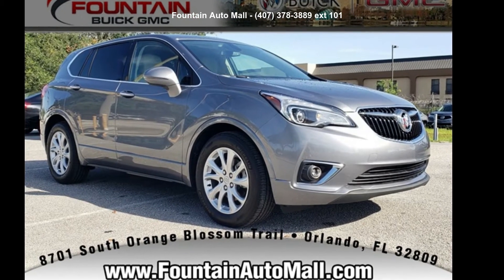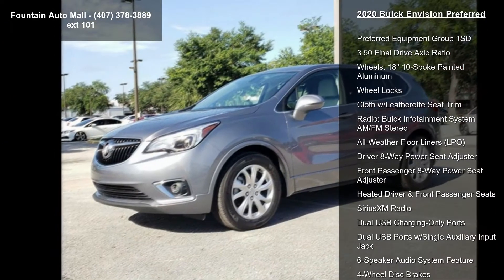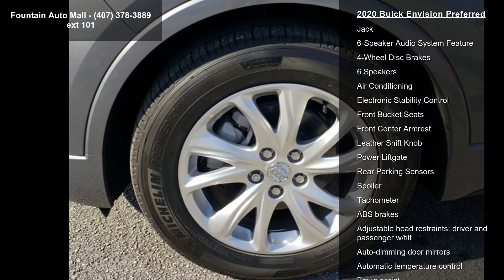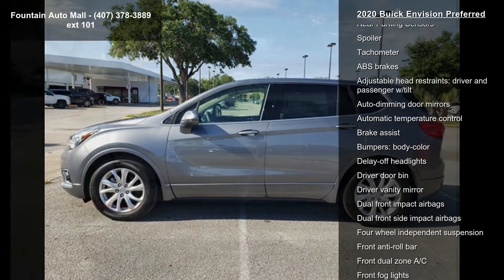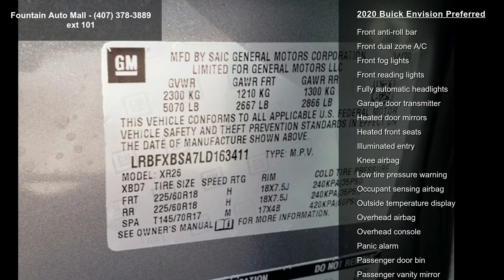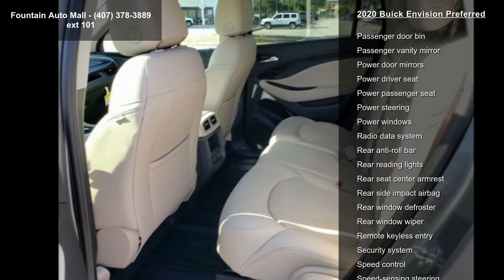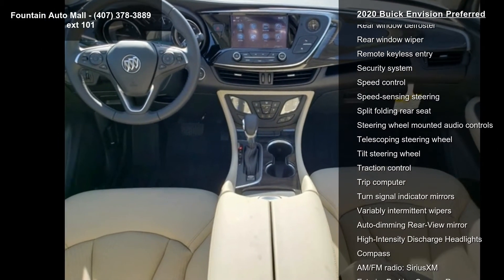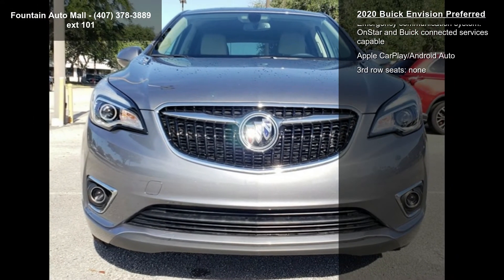2020 Buick Envision Preferred